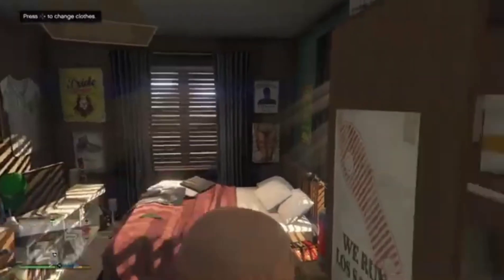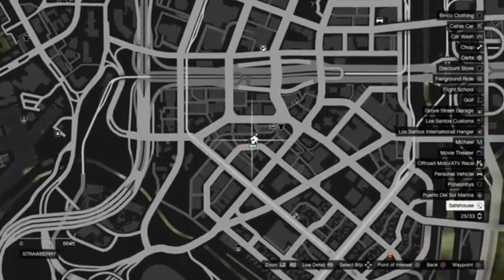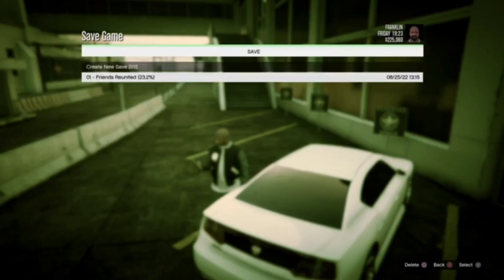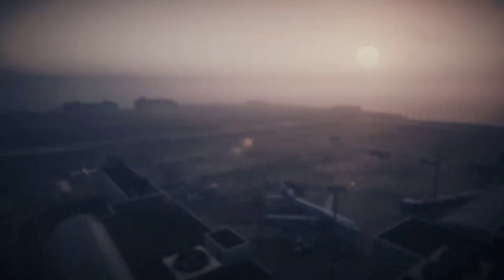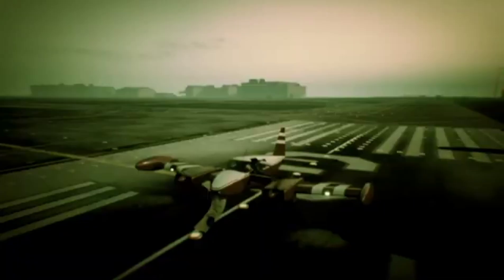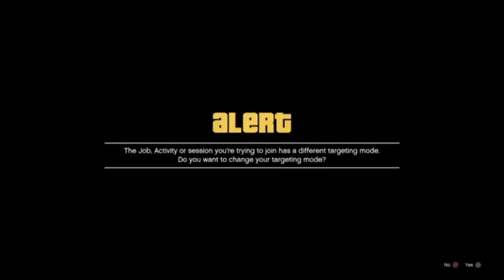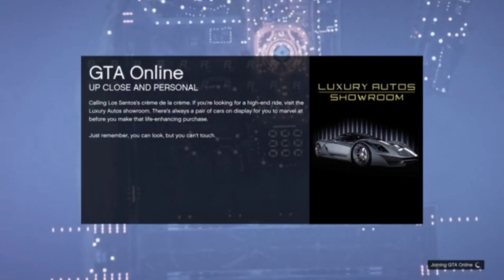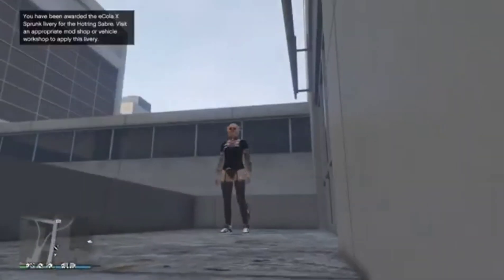Logo Transfer Fit***NO LOSING OUTFITS***SUPER EASY!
Super Easy Flip and you wont lose your outfits for this logo transfer here's a breakdown for yall:
Franklin needs to be wearing the grey faded jeans from Suburban clothing store
Black sneakers from Binco
Franklins house and put on the UR jacket
Then head to flight school
Start up first mission skip the tutorial and head into the mission once there press pause
Be sure be in free aim and join someone in different targeting mode
Accept the first alert decline the second
Press triangle
Join friend again
Accept first alert and sit on the second one and wait till you hear you fail the mission in the background wait a couple seconds then decline you want to make sure you hit pause at the right moment
Load online and see yourself with logos outfit on go to clothing store and dress it up!!